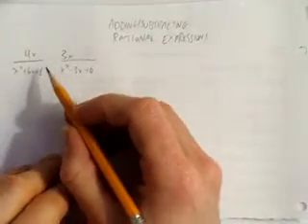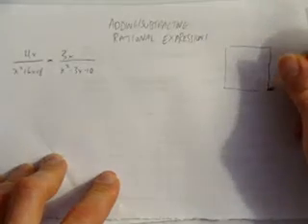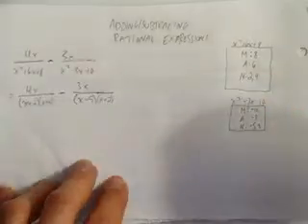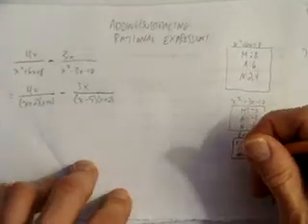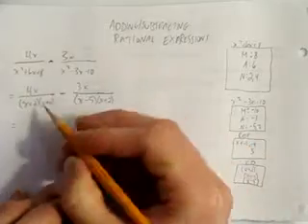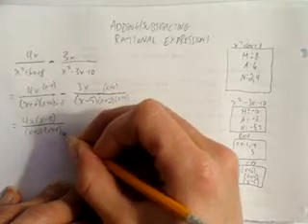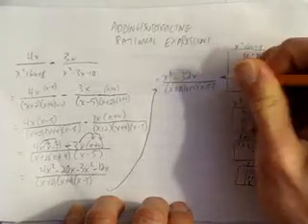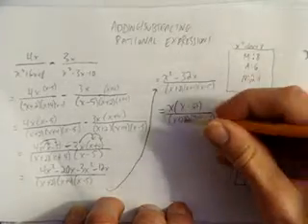ADDING AND SUBTRACTING RATIONAL EXPRESSIONS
This video shows how to add or subtract two rational expressions.